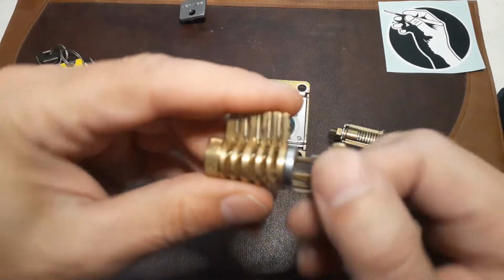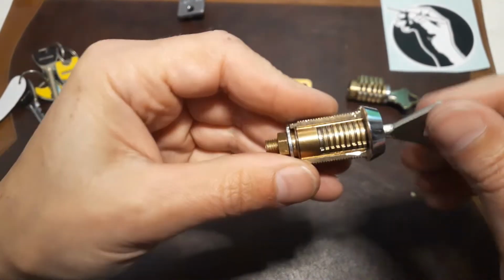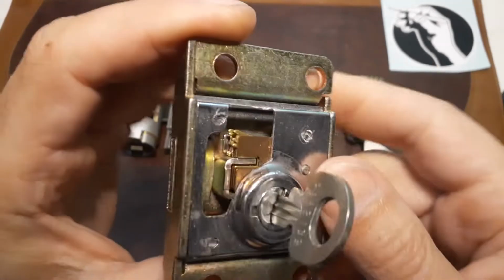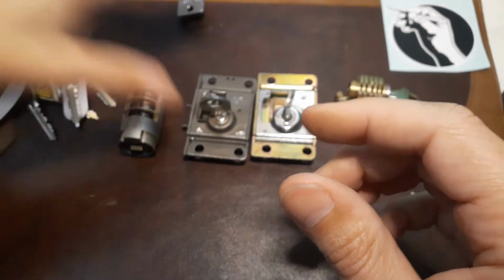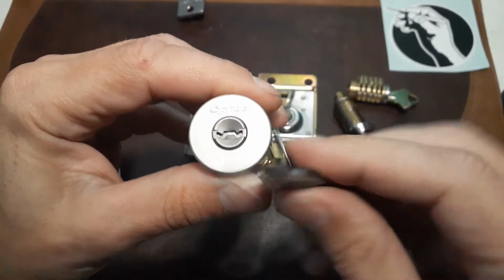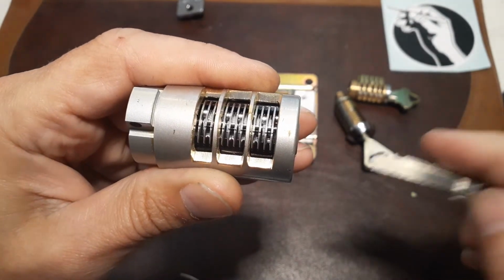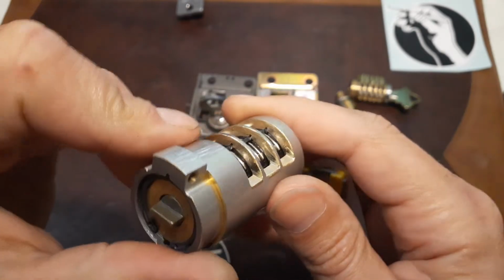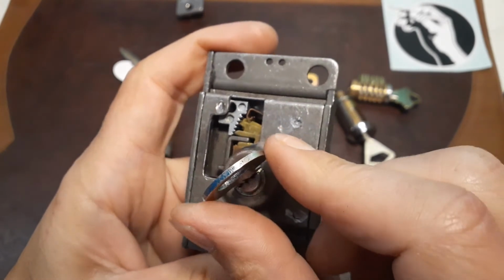[L57] Current cutaways projects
Quick show and talk about some cutaway projects I'm working on. Thanks and Cheers :)